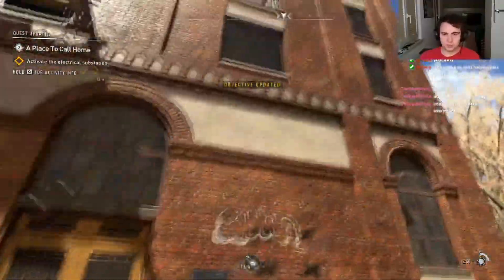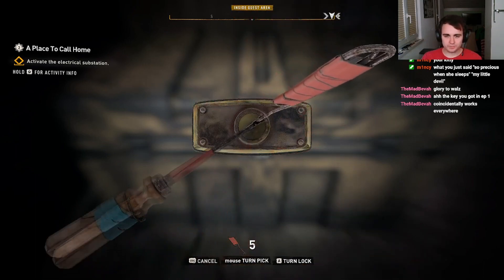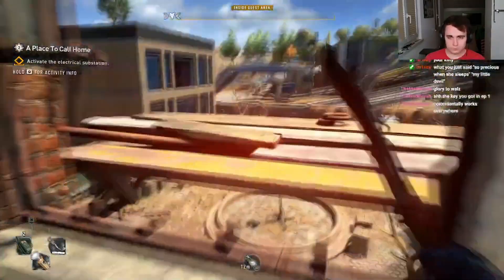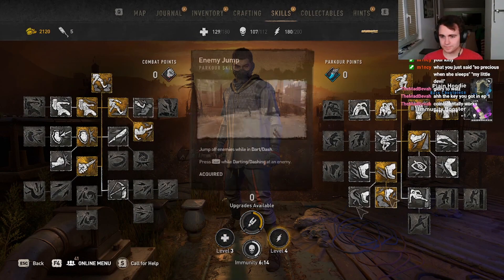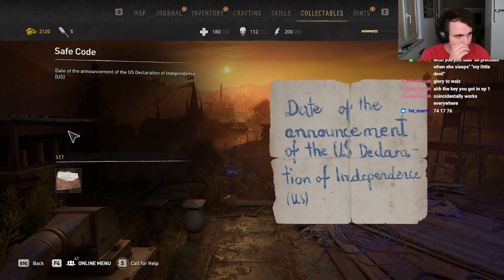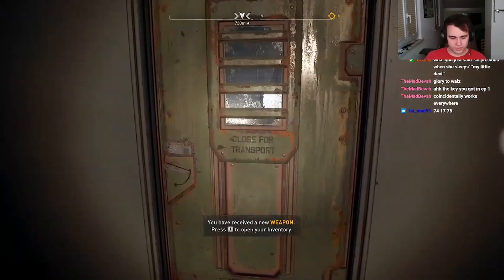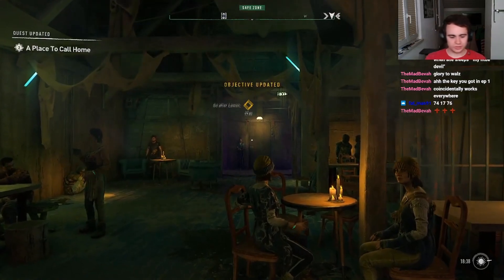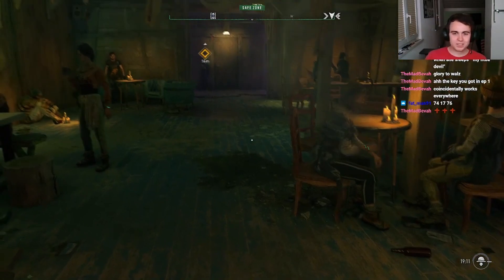Laying some cable | Dying Light 2 | Part 13